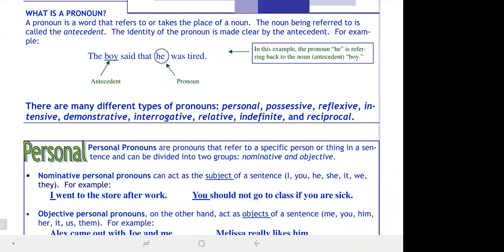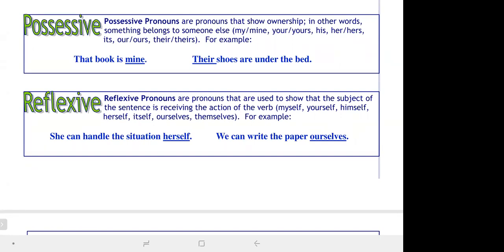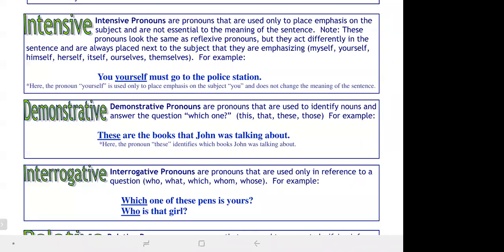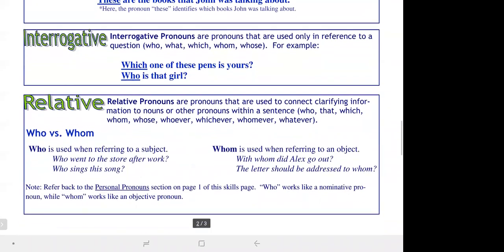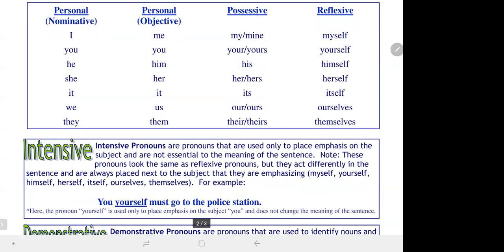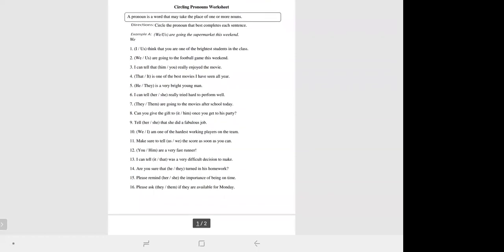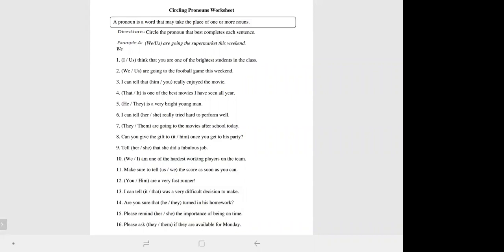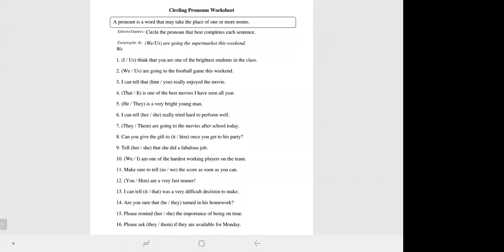Grade 8 English Zoom Lesson - Pronouns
Grade 8 English  Zoom lesson about Pronouns which is presented at FKS in October 2020 to assist students during stay home time due to COVID-19.